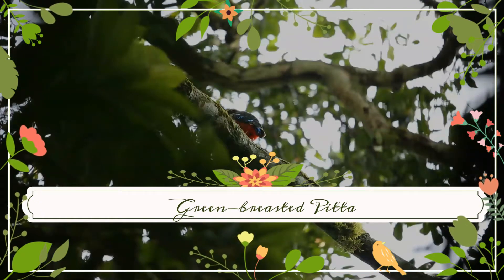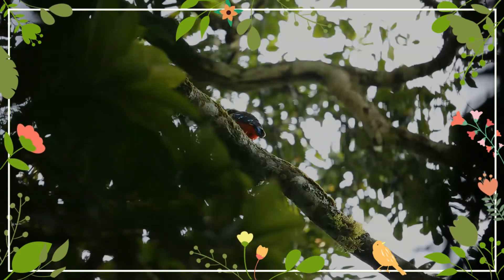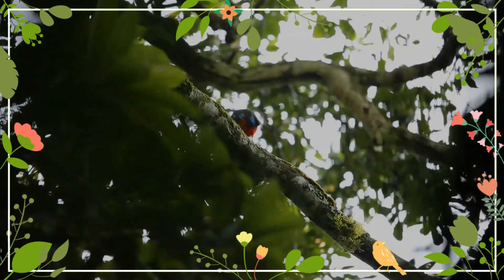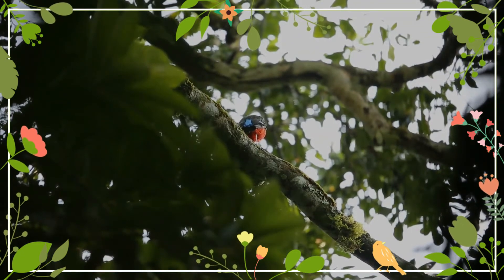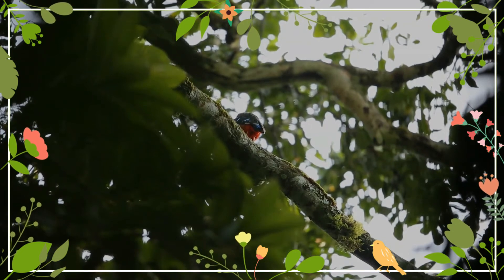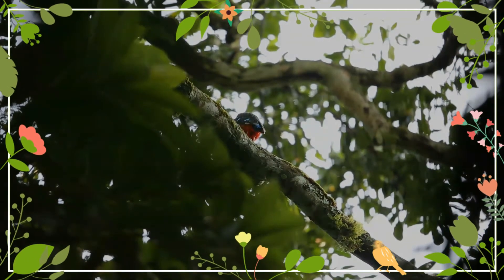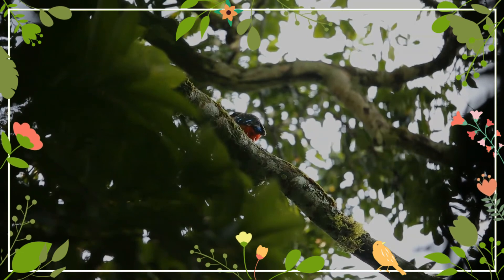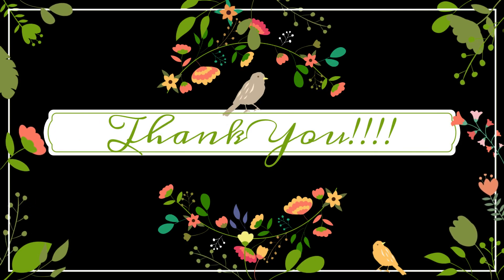Green-breasted Pitta facts 🦜 found in Cameroon, Central African Republic, 🇨🇬 DRC 🇬🇦 🇺🇬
The green-breasted pitta, Pitta reichenowi, is a species of bird in the family Pittidae. It is one of only two Pitta species in Africa, and is found in deep forest of the tropics.
The plumage is very similar to that of the African pitta, but the breast is green and the throat is bordered by a black line. Immatures have duller, darker plumage, and a brownish olive breast.
It is found in Cameroon, Central African Republic, Republic of the Congo, DRC, Gabon, and Uganda. Its natural habitat is subtropical or tropical moist lowland forest. In Uganda however, it occurs at altitudes between 1,000 and 1,400 metres.